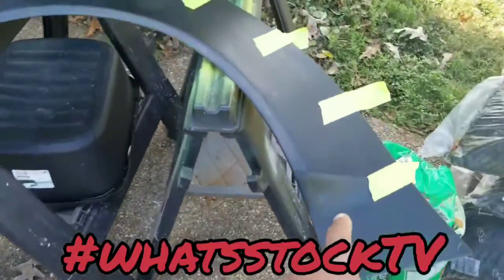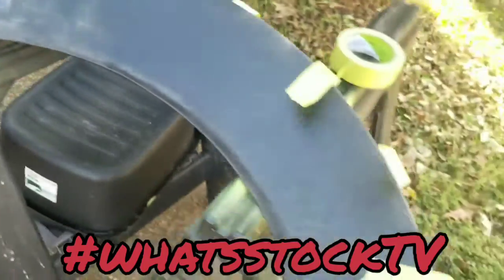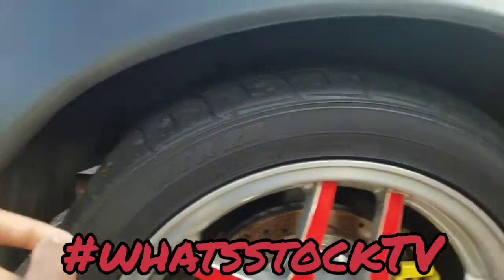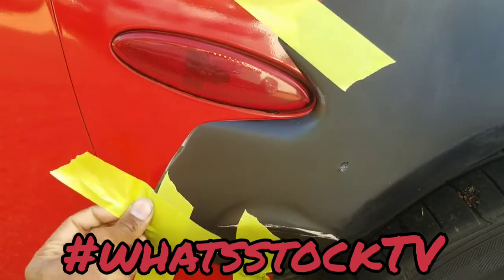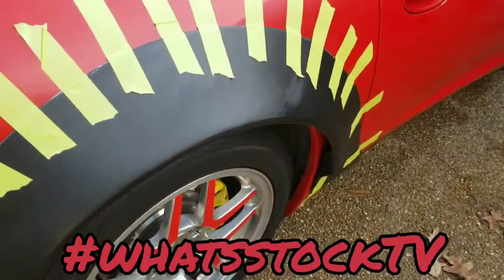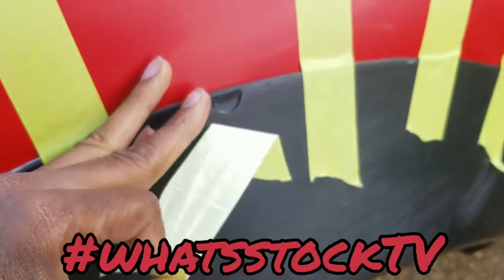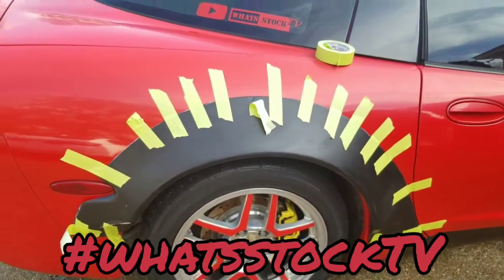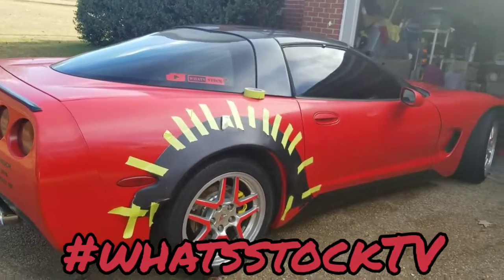Widebody C5 Change Of Plans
So I have changed the plans on how I'm mounting the hardware. instead of doing the reverse mount with these cool bolts ) I'm going with the traditional way of bolting through the flares and I'll be shaving the bolts down and doing Fiberglass and body filler over the bolts to embed them into the flares that way.

Planning to start this weekend with drilling and then doing the bodywork